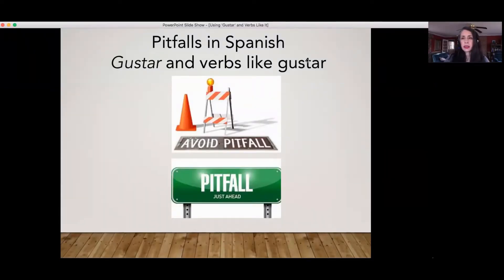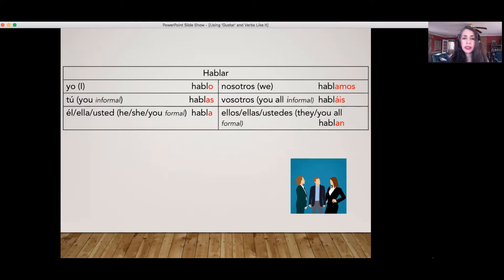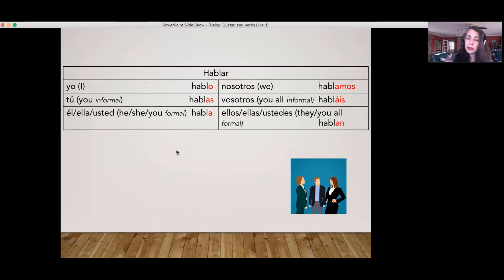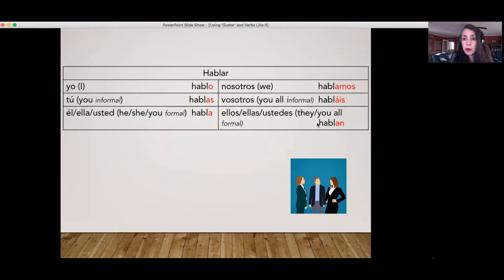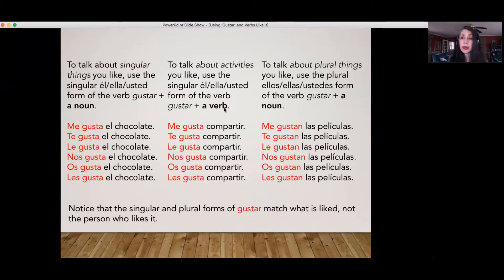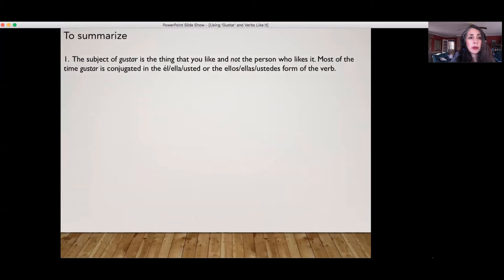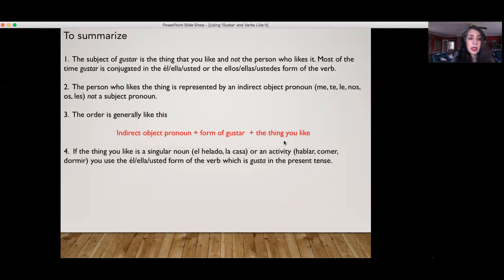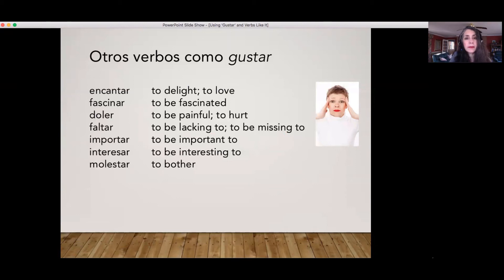Pitfalls In Spanish - Gustar & Words Like It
Are you having trouble with common Spanish language pitfalls like 'gustar'? Well, in today's helpful video Excelsior Classes instructor Diana Lamolinara has helpful video for you! "Pitfalls In Spanish - Gustar & Words Like It".

OUR GOAL IS TO BE THE PREMIER ONLINE PARTNER OF HOMESCHOOL PARENTS IN EDUCATING THEIR CHILDREN.

Our Distinctives:

Excelsior Classes is a consortium of like-minded, Christian teachers committed to excellence in instruction.

ENGAGING
Our courses are live classes with stimulating instruction by passionate subject matter experts. Opportunities for interactive dialogue with instructors and other students abound.

RIGOROUS
While age appropriate, our courses provide college preparatory experiences with accountability to teachers who both care about students and are extremely knowledgeable in their subject area.

CHRISTIAN
All courses are couched within a Christian worldview and are taught by mature Christians. This is our mission field!

JOIN US FOR THEEXCELSIOREXPERIENCE